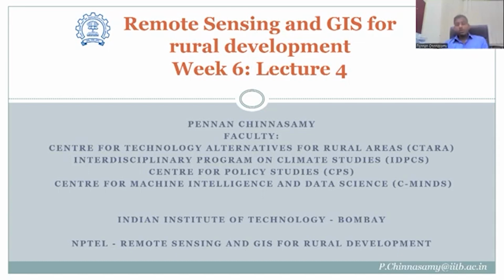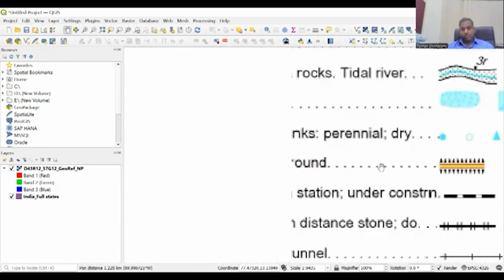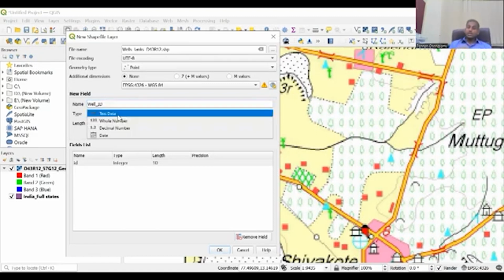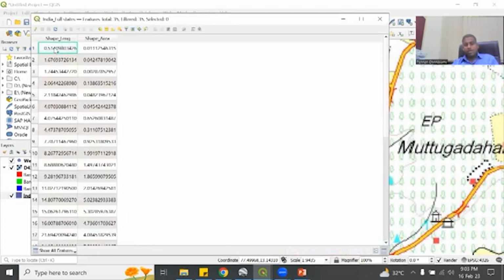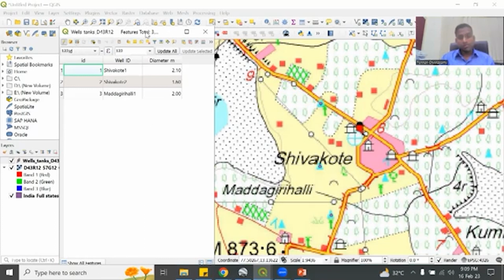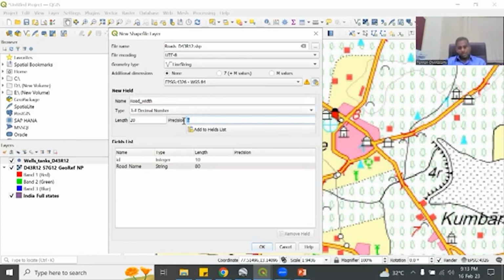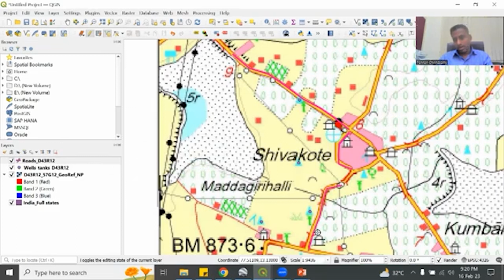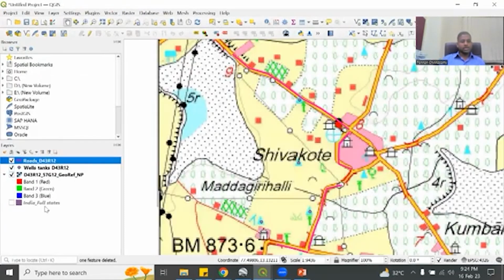Extracting point and line features from georeferenced data